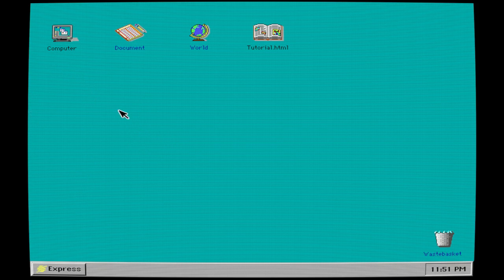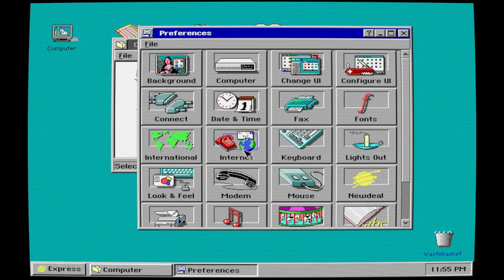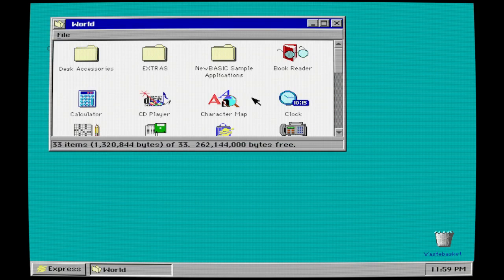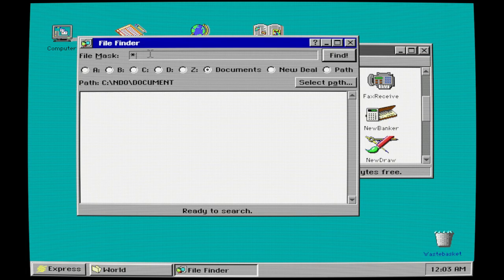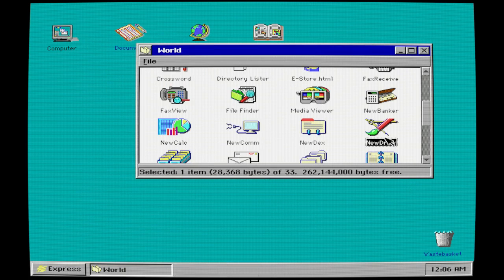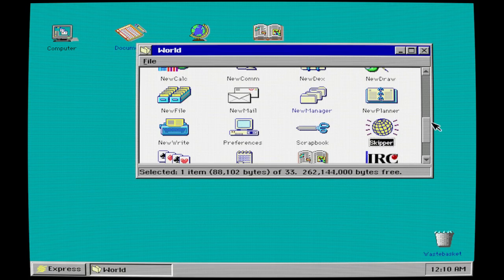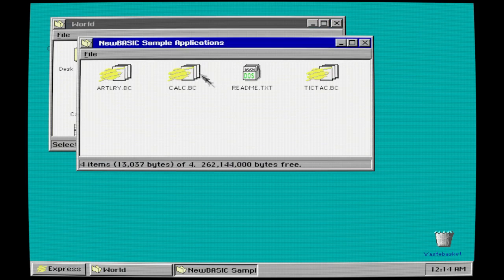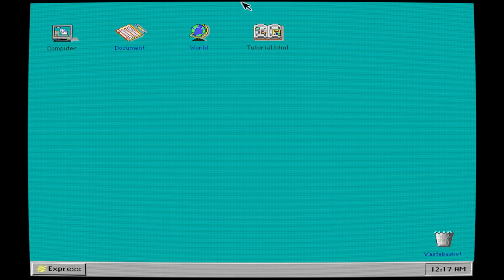DCeric Tech: New Deal Office 3.2 (PC/DOS)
Today I am showing you New Deal Office 3.2 which was released for MSDOS, DR DOS etc.  It was a pretty interesting OS/Office Suite and did a lot of things that were great for people who couldn't afford Windows.  This video was also inspired by Your Geeky Tipster who also going be showing you some pretty awesome retro Windows stuff.